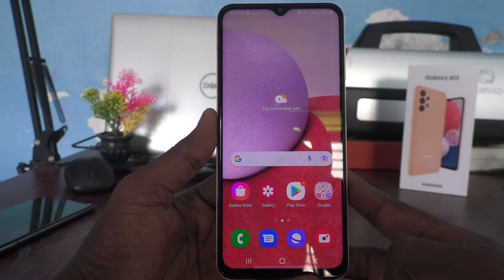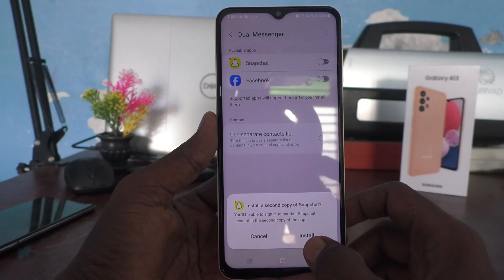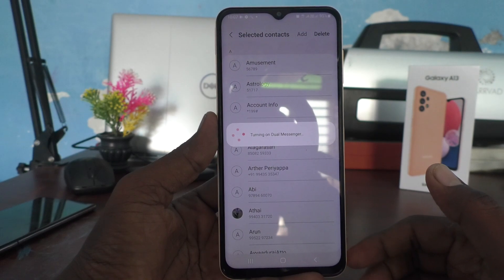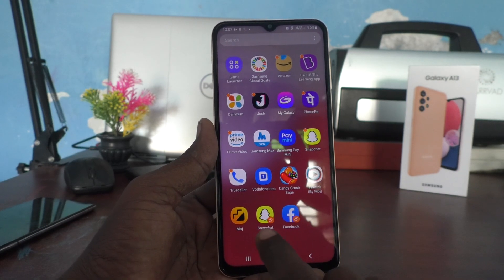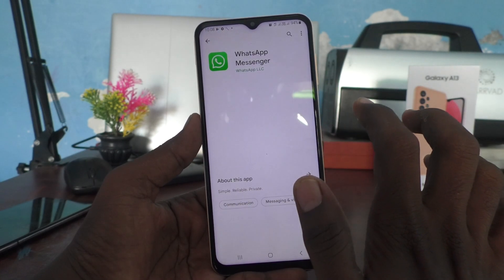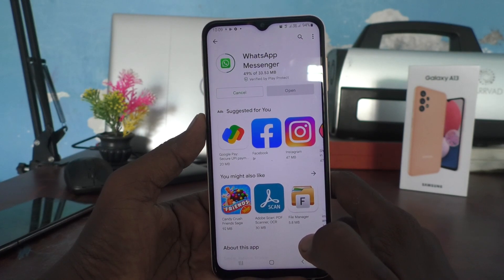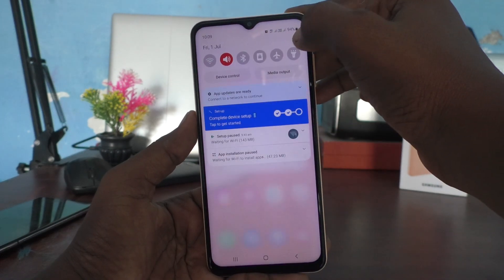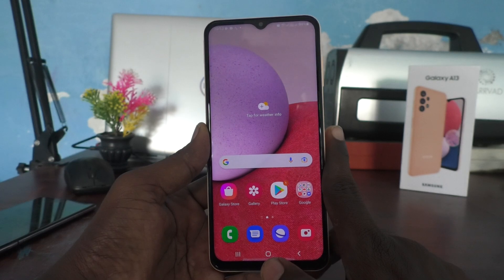How to set dual apps in Samsung Galaxy A13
Samsung Galaxy A13 dual apps settings: Learn here how to set dual apps in Samsung Galaxy A13 smartphone.